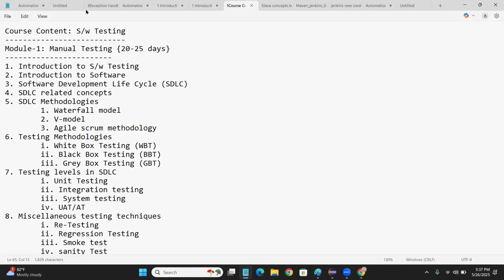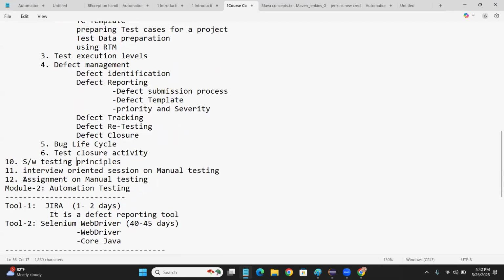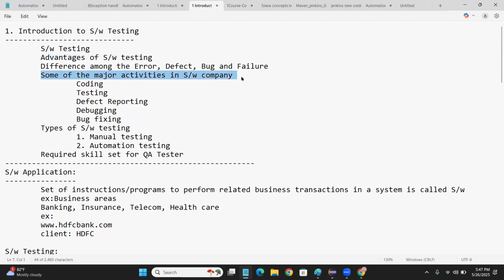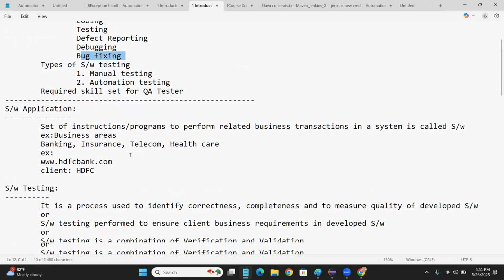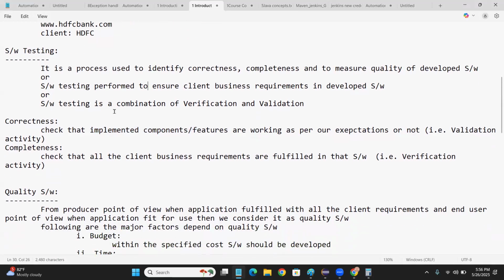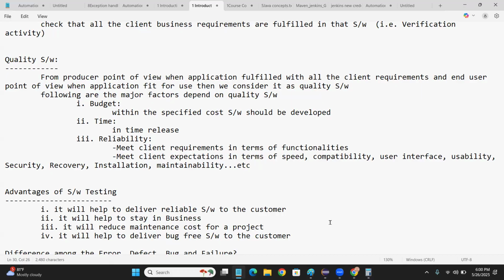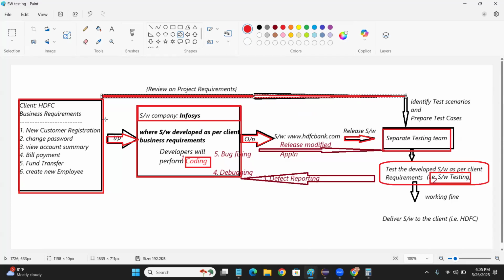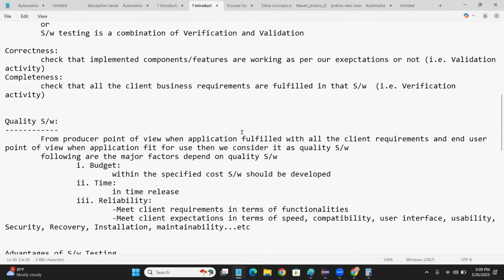TESTING TOOLS tutorials || Demo - 1 || by Mr. Praanav On 26-05-2025 @5:30PM IST